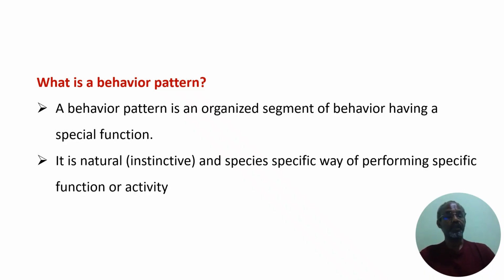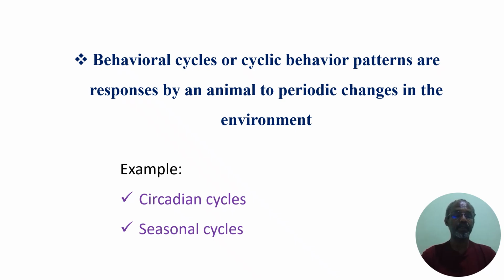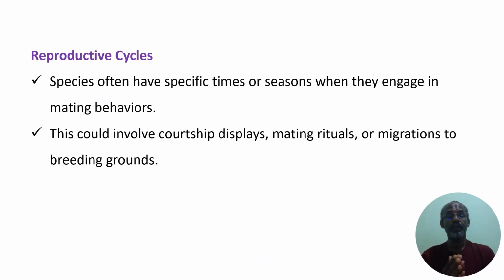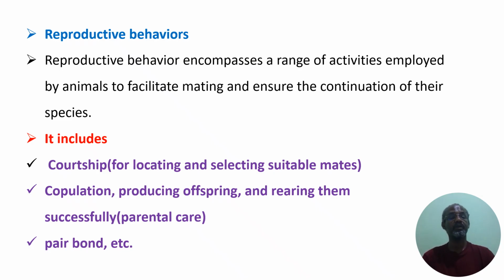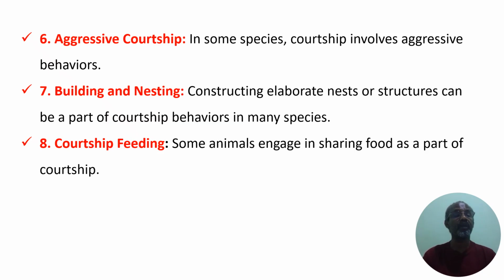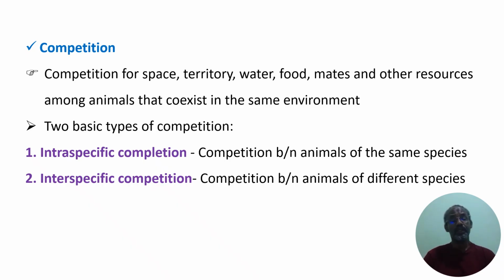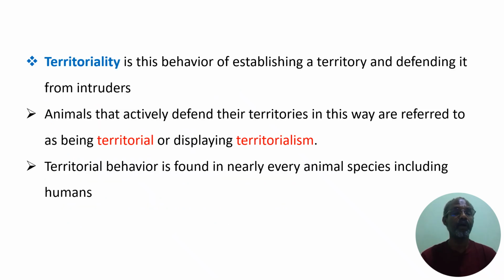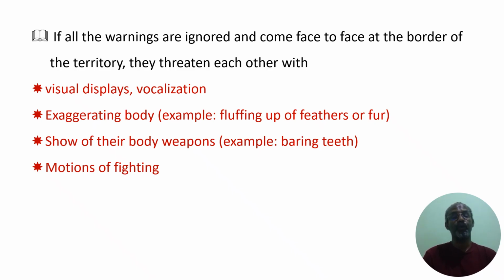Biology Grade 11 unit 2 part 4: Animal Behaviors|Behavior patterns in Animals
Biology Grade 11 unit 2 part 4: Behavior patterns in Animals